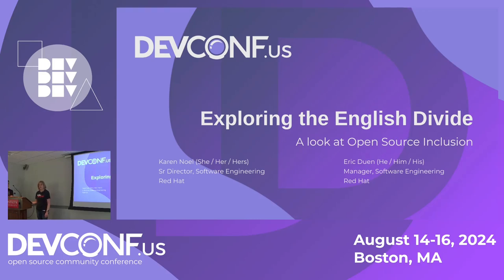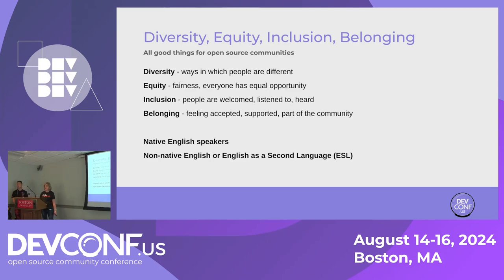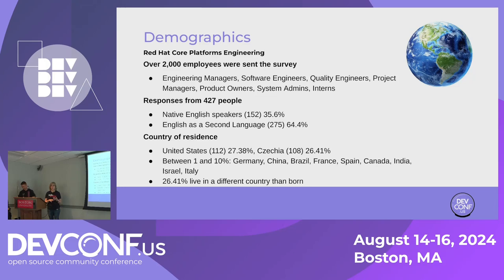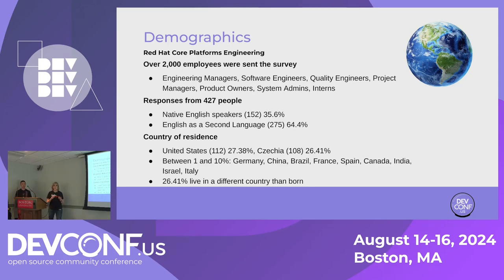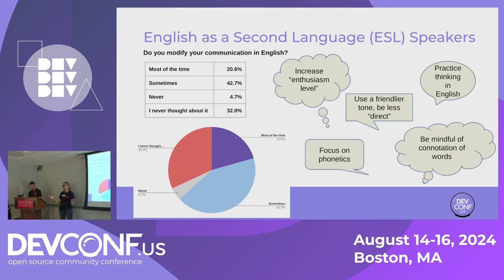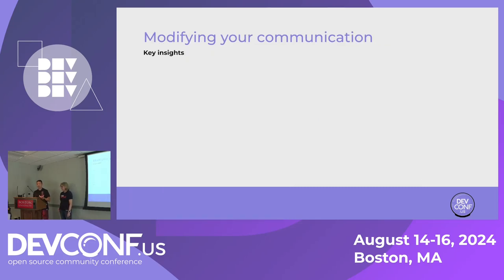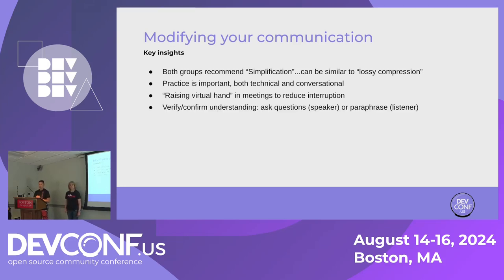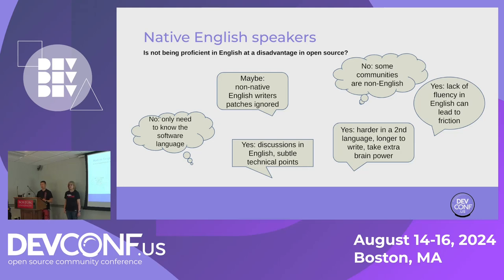Exploring the English Divide: A look at Open Source Inclusion - DevConf.US 2024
Speaker(s): Karen Noel, Eric Duen

This talk dives deep into the fascinating topic of  written and spoken English as a factor in open source communities.  We'll explore the experiences of both native and non-native English speakers, sparking a conversation about:
* The impact of language fluency on participation, contribution, and barriers to entry.
* Potential biases within the open source community based on English proficiency.
* Strategies for fostering inclusivity and creating welcoming spaces.
Join Karen and Eric for an open discussion about our experiences and ideas for a more diverse and thriving open source future.